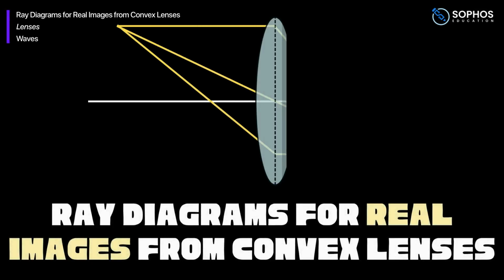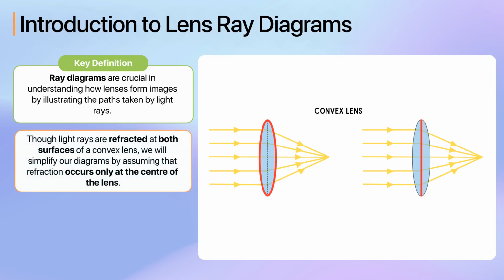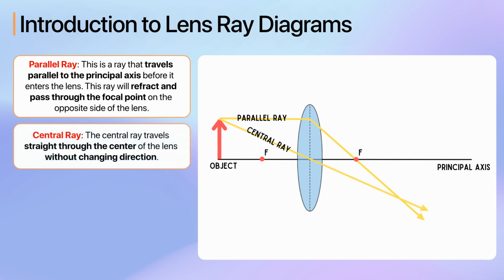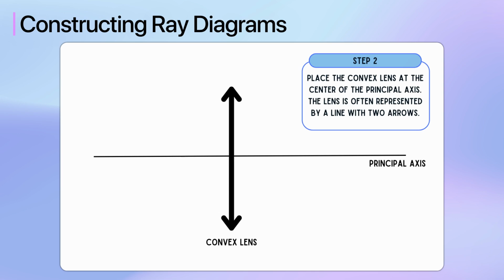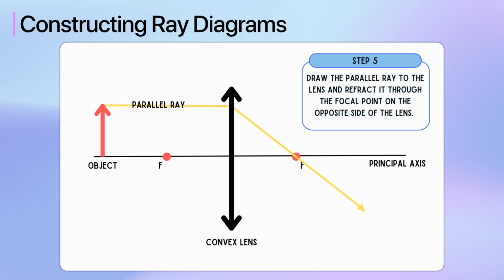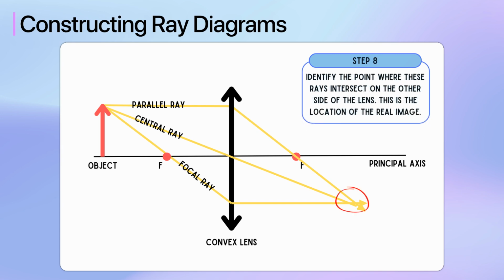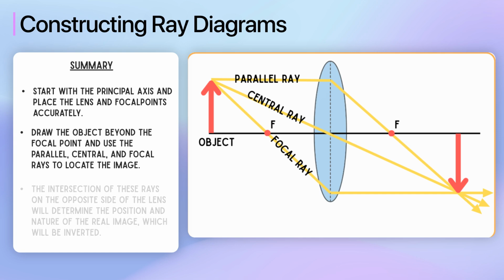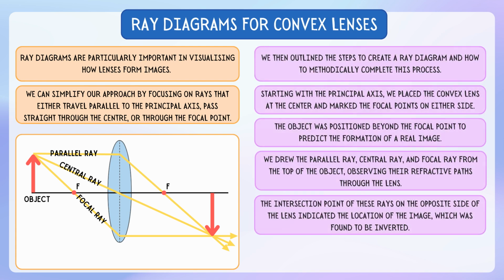Ray Diagrams for Real Images from Convex Lenses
Welcome to our engaging lesson on "Ray Diagrams for Real Images from Convex Lenses"! In this video, we’ll guide you through the process of constructing ray diagrams to understand how convex lenses form real images. By the end of this tutorial, you'll be able to accurately predict the location and nature of real images formed by convex lenses using simplified diagrams.

📚 In this lesson, you will learn how to:

- Construct ray diagrams for real images using a convex lens.
- Simplify the refraction process by assuming it occurs only at the lens's centre.
- Identify and draw three key rays: the parallel ray, the central ray, and the focal ray.
- Determine the image's location by finding the intersection of the three rays.

✨ Step-by-step guide:

1. Begin by drawing the principal axis, which is the baseline for your diagram.
2. Position the convex lens accurately on the principal axis.
3. Mark the focal points on both sides of the lens at equal distances.
4. Place the object beyond the focal point and represent it with an arrow.
5. Draw the parallel ray from the object, refracting through the opposite focal point.
6. Illustrate the central ray passing straight through the lens centre without deviation.
7. Draw the focal ray aimed at the focal point on the object's side, which refracts parallel.

🤔 Common Questions Answered:

- How do you create a ray diagram for a convex lens?
- What are the steps to draw ray diagrams for real images?
- Which rays are used to determine the image formed by a convex lens?
- How does the position of the object affect the image formed by a convex lens?
- What is the significance of the focal point in ray diagrams?

By following these steps, you'll learn to construct precise ray diagrams, revealing the location and orientation of real images produced by convex lenses. This will enhance your understanding of optics and help solve physics problems related to lenses.

Explore more lessons in the GCSE Physics course at Sophos Education and expand your knowledge in the fascinating world of optics!